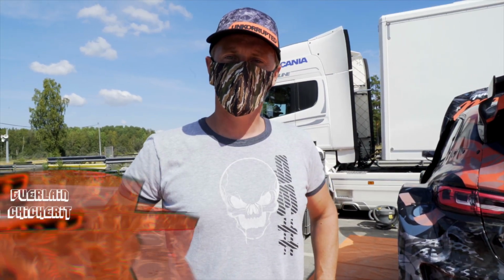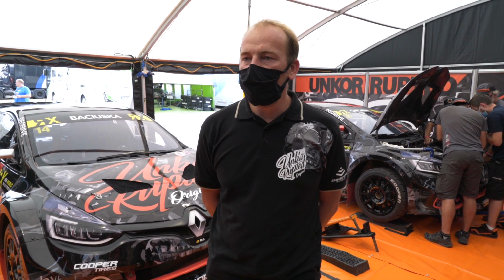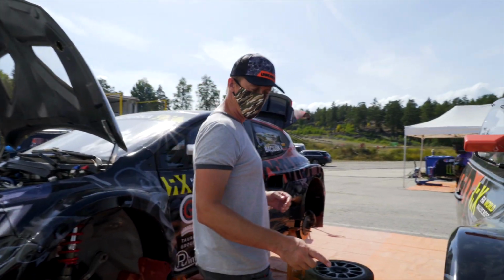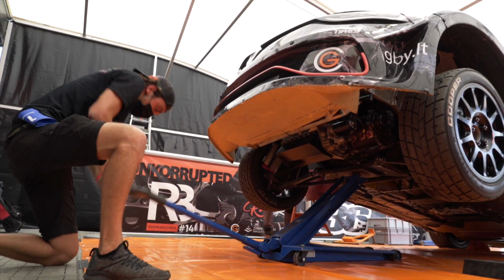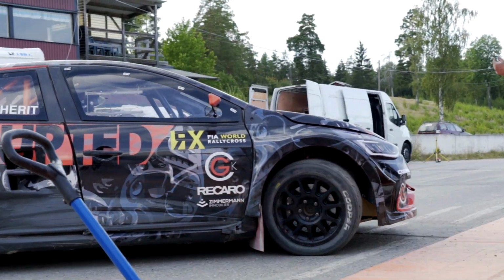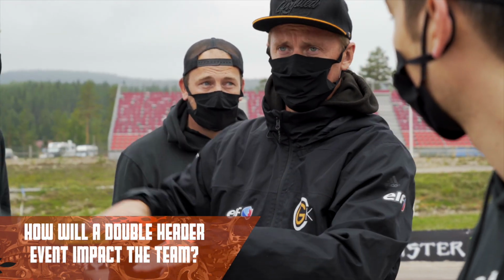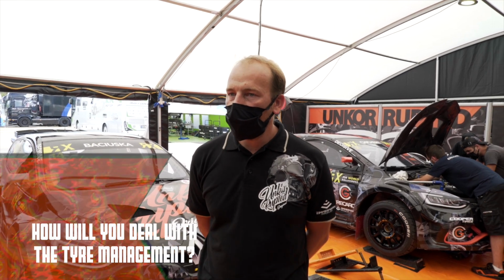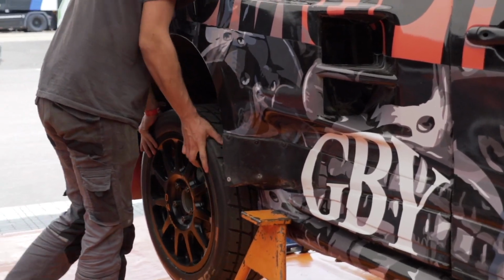2020 Developments on the Clio R.S. RX!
What developments have we made on the Clio R.S. RX? What is the expectation for the season? And how does a double-header event change plans? 🤔

Check out this video with the main man Guerlain Chicherit and his new head engineer, Sebastien Lesonneur, to get the answers to this and more! And see you tomorrow morning for some RX - finally! 🤘